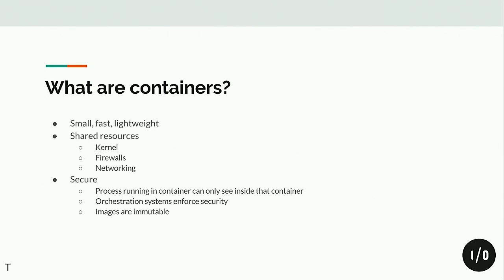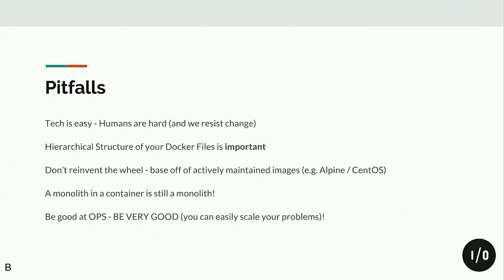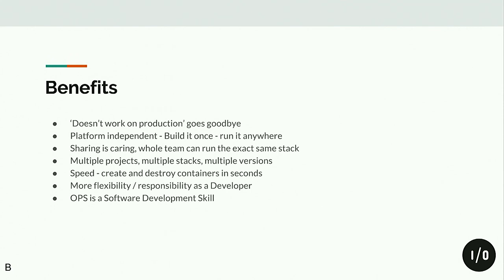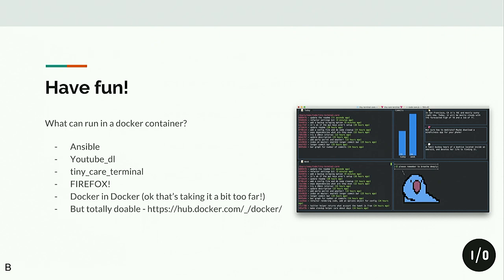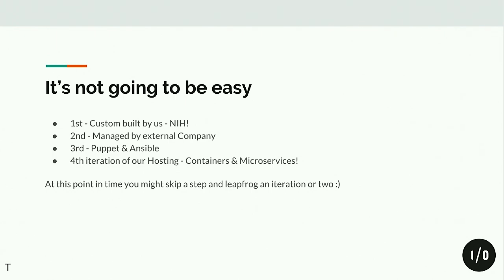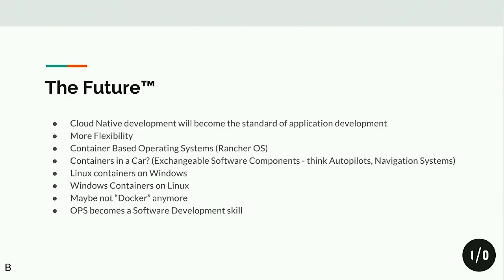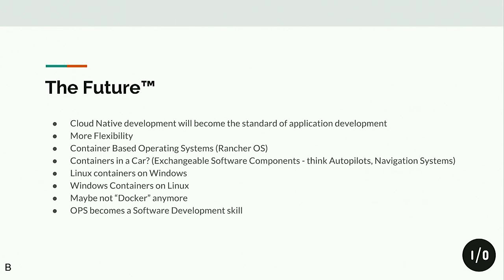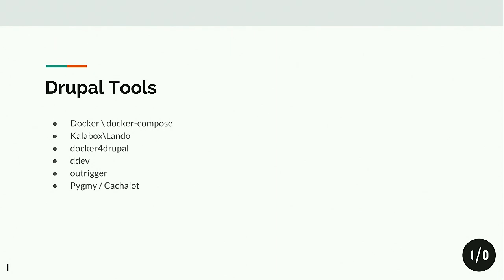DrupalCon Vienna 2017: Power to the People - How using containers can make your life easier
Containers are on everybody’s to-do list these days. If you search through the schedules of any tech conference you’ll find at least one talk which touches the topic of containers.
Following the DevOps Movement and enabling your employees making use of new technologies opens new ways of finding solutions to problems.

„Containers give Developers way to much power, they can do whatever they want on production - I hate containers“ - A Sysadmin 2017

Does this sound familiar? Talking to a lot of people within the realm of DevOps I hear very positive and also very negative voices when it comes to containers. Let’s discover what holds people back adopting this amazing new technology!

There is a lot of excitement on the topic - which is great, but barely anyone is using containers in production (unless you are Netflix, Visa, Alibaba, Paypal). Some of the people we talked to are scared and some are holding back because „this is not the technology which will be there in 5 years“. We believe that there is not enough understanding of how containers work, or how to use them.

In this session, we’d like to give an insight into the status of Containers how we use them and where we see the benefits, for Drupal and beyond.

The current state of containers
Benefits of using containers
Common Pitfalls
How we started implementing docker
Comparison of Docker development tools for Drupal